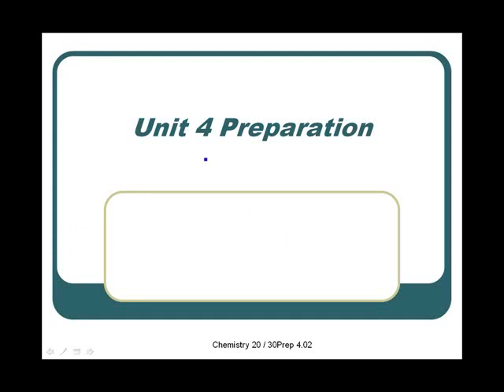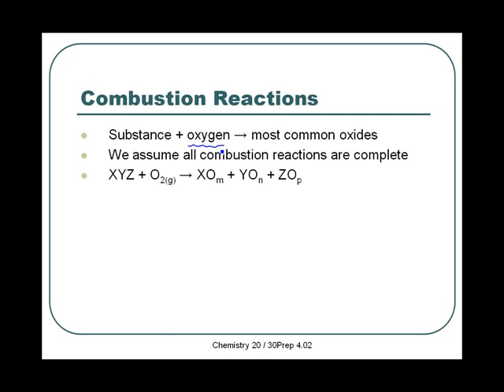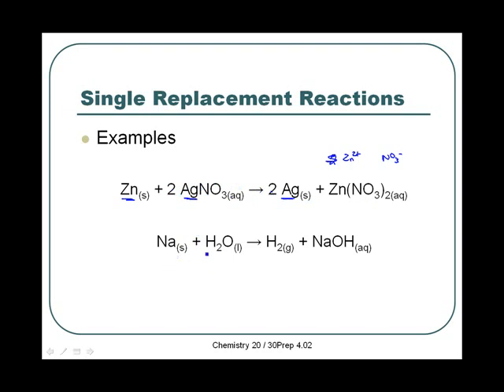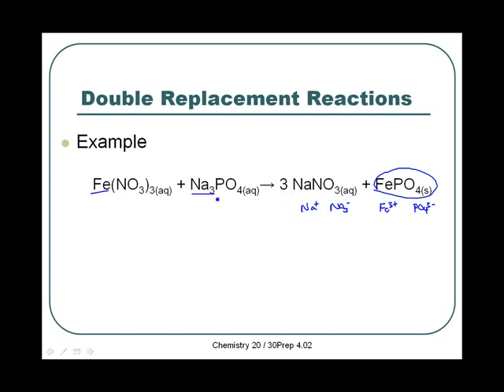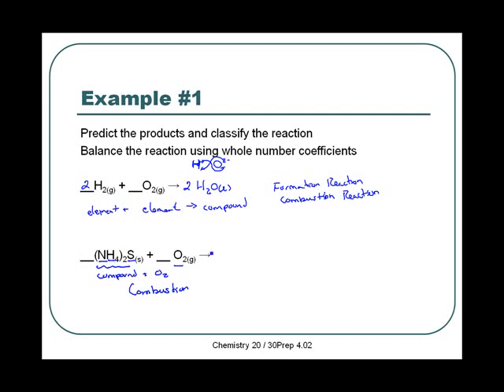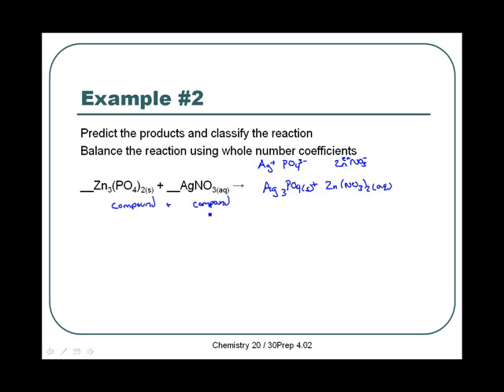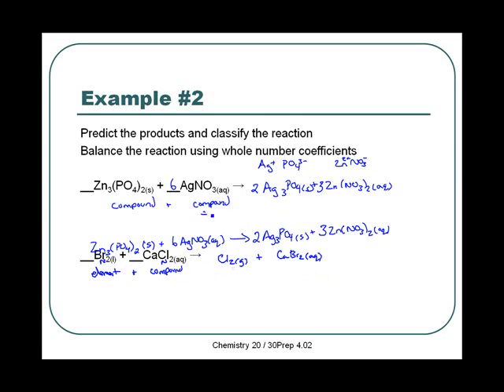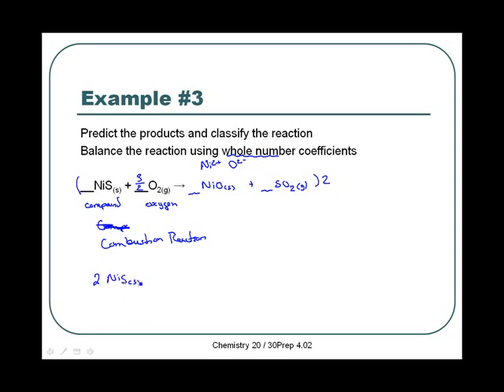Types of Chemical Reactions